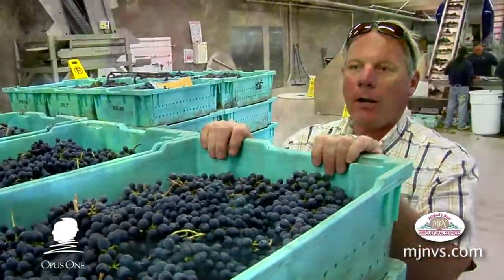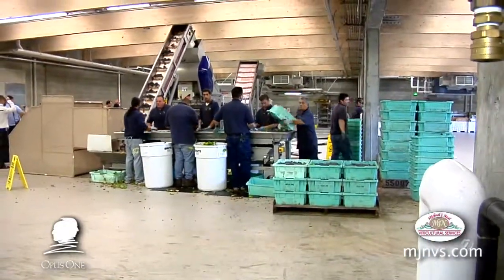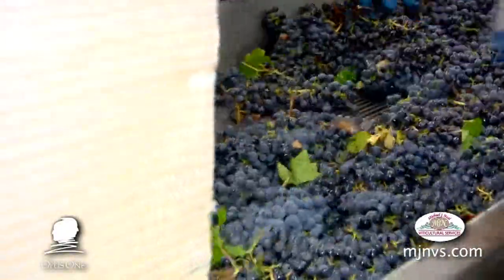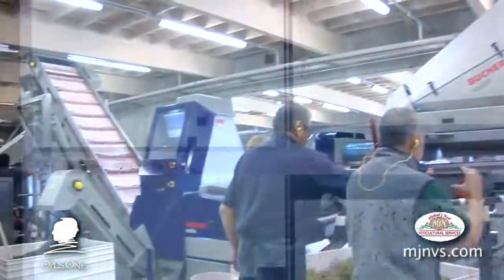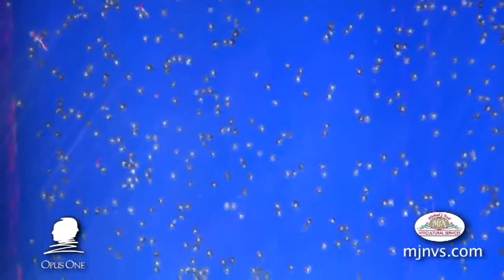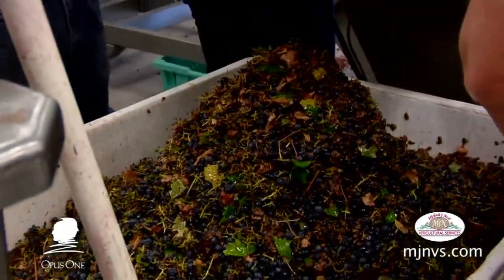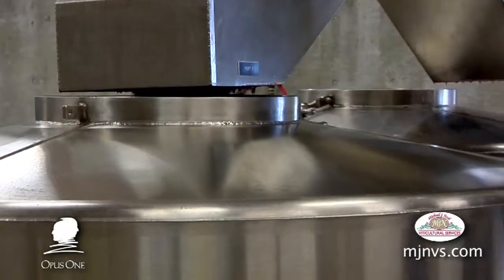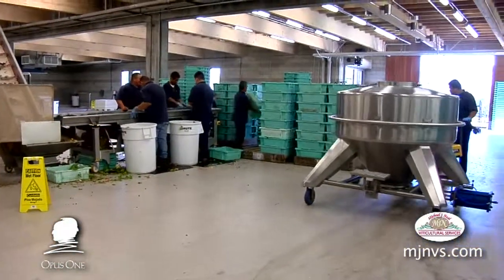Opus One Optical Sorter with grapes harvested by Michael J. Neal Viticultural Services.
Michael Neal likes to call it "Feeding the Machine" at Opus One. See the Optical Sorter at work.